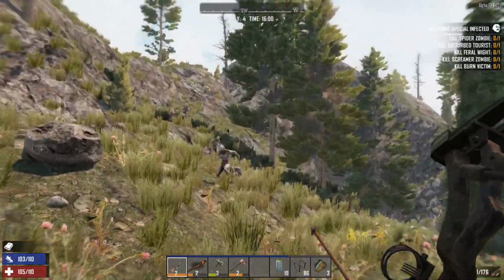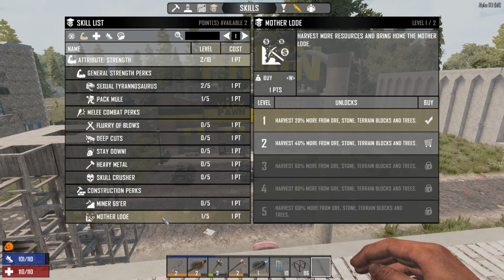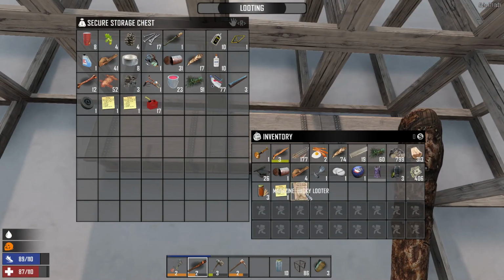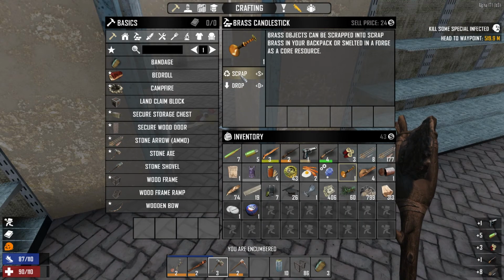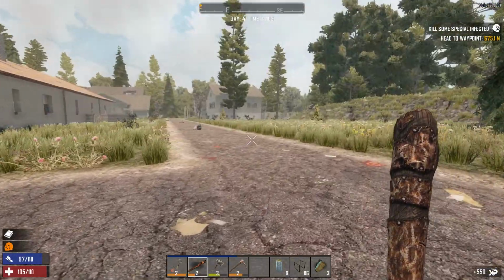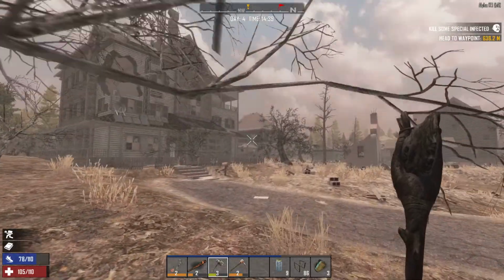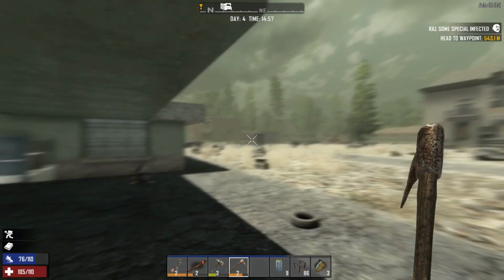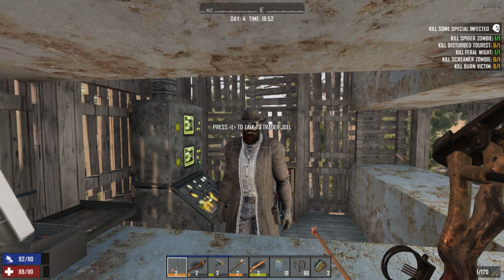7 days to die for noobs | shotgun resource grind | alpha 17.1 | 2019 | episode 6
In this episode, I consider a few different horde base ideas. I think for the next few game days, I’m going to focus on gathering resources and building something to get me through horde 7.

I continue to work on my video editing skills for both audio and video. I'm also coming up with a more standard script as I tend to forget things or say things incorrectly. I'm sure you'll point them out as you find them. Feel free to do so.

This is a beginner friendly approach to playing 7 Days to Die on Alpha 17.1 in 2019. So if you're new to the game, perhaps you'll learn a few tips on how not to be such a noob like me.